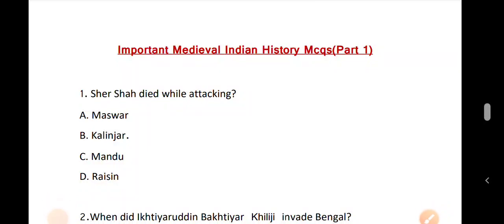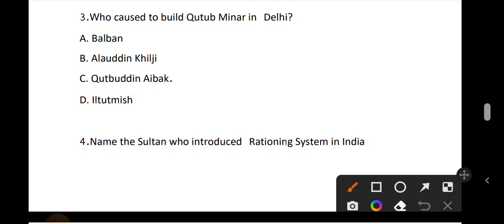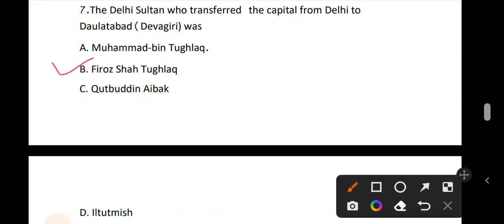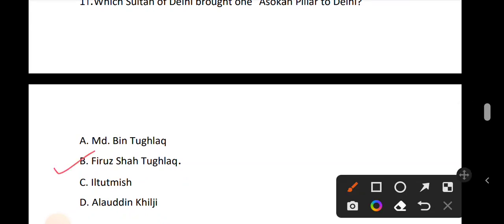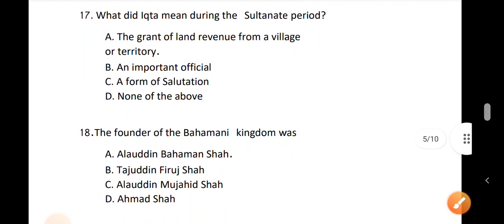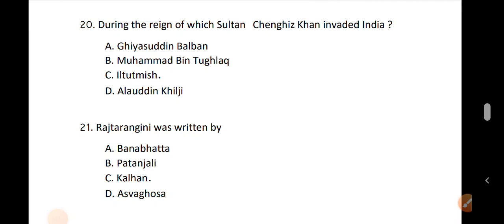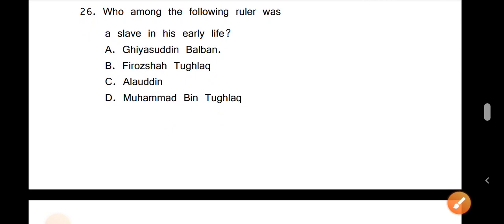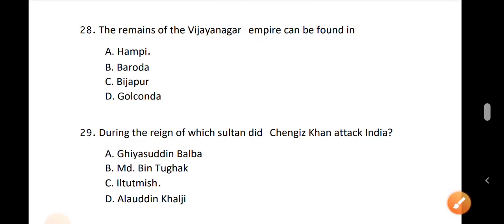Assam Direct Recruitment 2022: Medieval Indian History Mcq(Part 1)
Regards
APSC Preparation